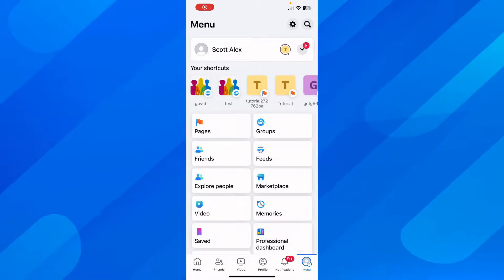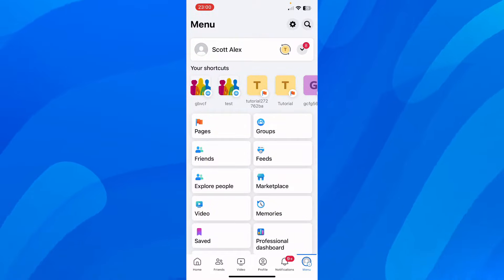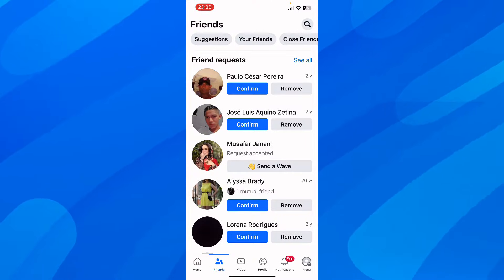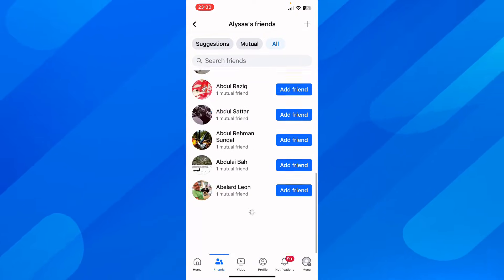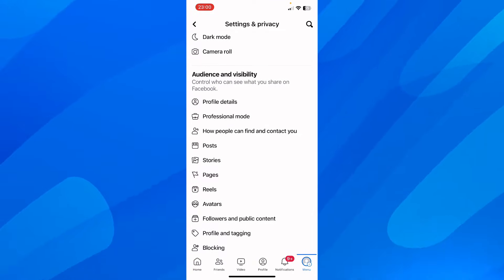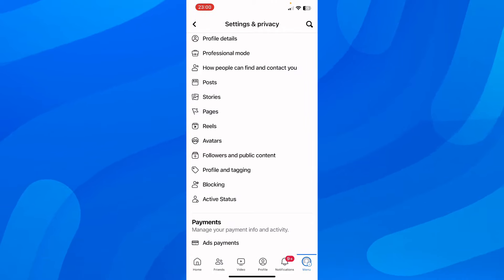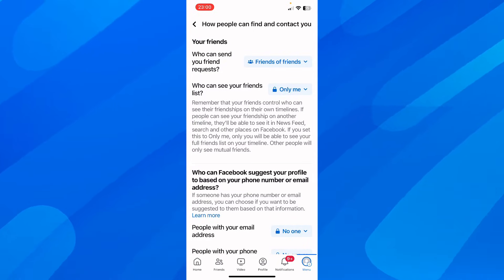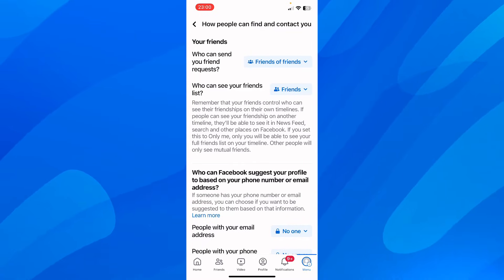How to See Another Person's Hidden Friends List on Facebook - Full Guide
To see another person's hidden friends list on Facebook, first navigate to their profile page. Then, click on the "Friends" tab located below their cover photo. In the top right corner, there will be an option to "Edit Friends List." Click on this and a drop-down menu will appear.

From here, select "Friends." This will show a list of all their friends, including those that are hidden from their profile. To narrow down the list, you can use the search bar or the filters on the left side of the screen. It is important to note that this method may only work for users who have not adjusted their privacy settings to hide their friends list.